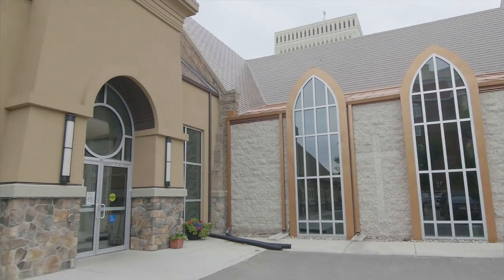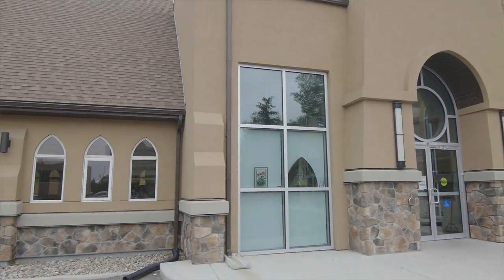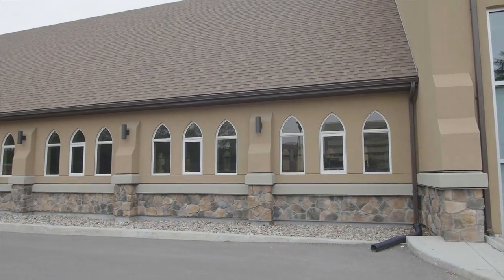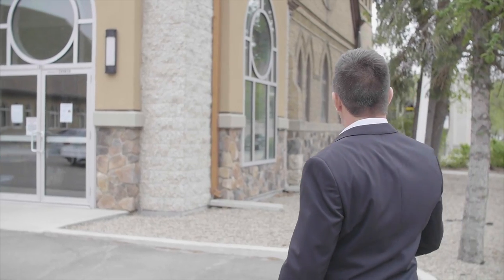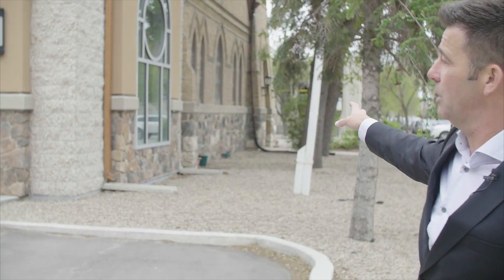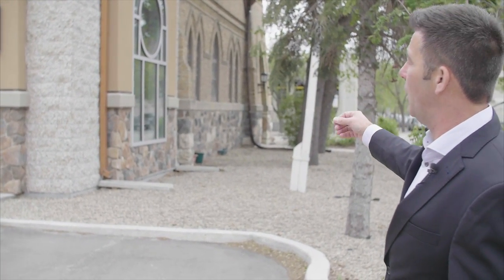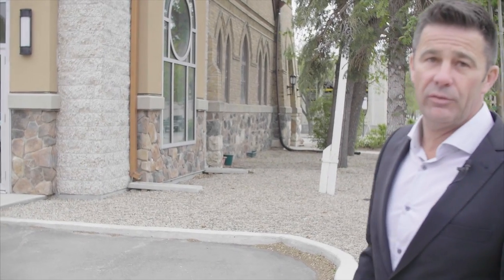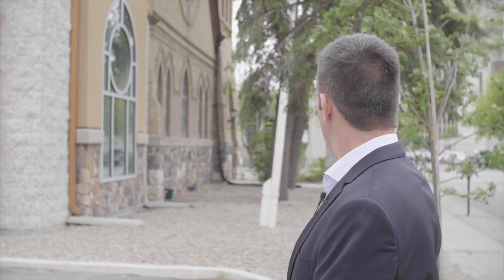CCR Church Walkaround Video